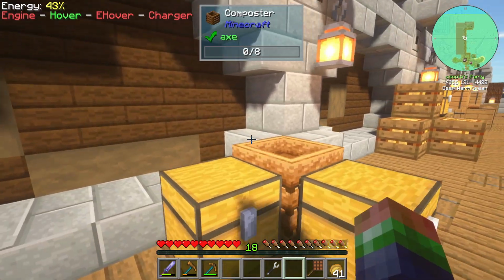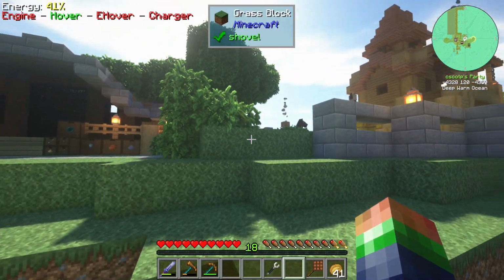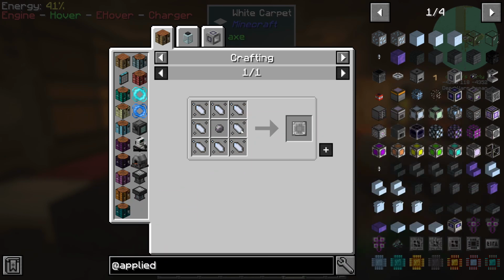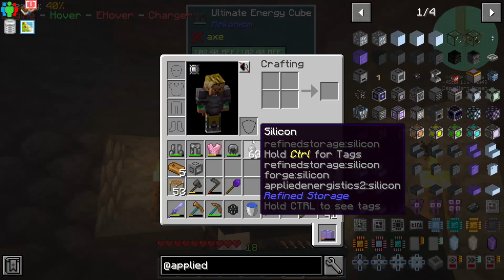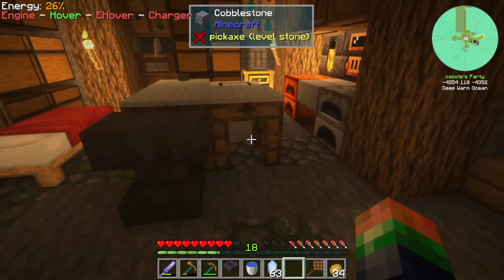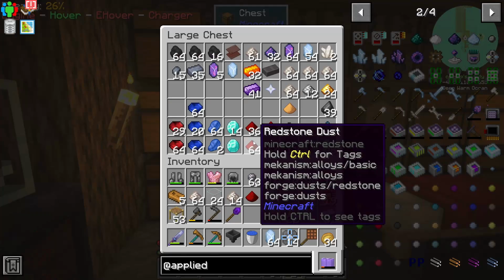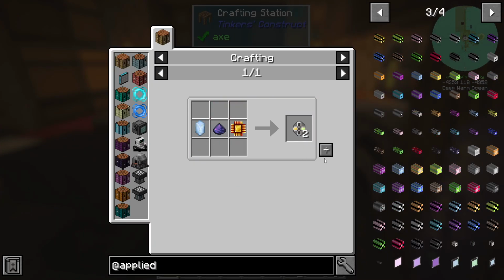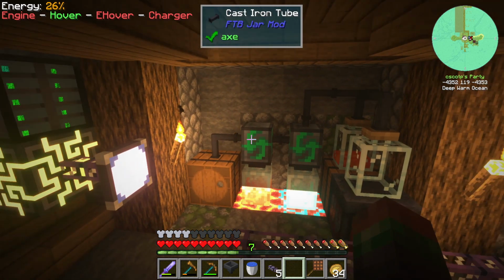FTB OceanBlock – Basic Applied Energistics Ep 14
Today we evolve and develop a basic Applied Energistics system to store all of our items.

Curious about the Shaders and Resource Pack that we use?  Check out this video…

Thank you to Mr. Myles for setting up viewer discord channel for us.

MY LINKS:
ABOUT FTB OceanBlock:
OceanBlock is a new unique modpack created by the FTB Team inspired by the countless island-based modpacks.  Expect many changes to what you’re used to, encounter custom structures within the deep depths of the sea. Experience the true beauty of the obsidian boat, especially in water.  With over 550 quests to guide you through this wet and wild journey, you’ll never loose things to do. Nor will you feel bored, with the addition of rafts to break.  A new addiction can form, the endless hunt for treasures among the infinite oceans.  An entirely new crafting system, Tempered jars. As you follow the quests, diving into new draconic technology.  “Enjoy” the lack of ability to swim. Jump into the ocean with a scuba suit. Sluice gravel, sand, dirt and dust for resources. Dive into this new drenched, world.

ISRC: USUAN1600051